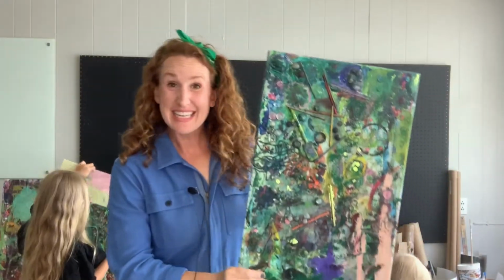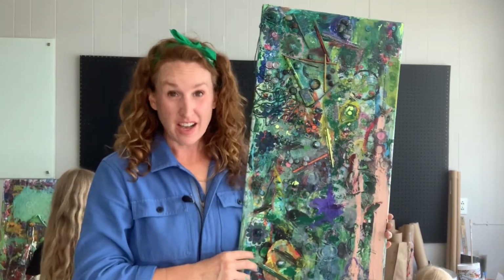Tiny Artists: Canvas Painting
In this episode of "Tiny Artists" we will glue random objects on a large canvas and get messy with lots of paint! This is a "Tiny Artists" classic projects.  At the studio we have been working on the same giant canvas for over a year!! Create your own fun abstract canvas project at home!!